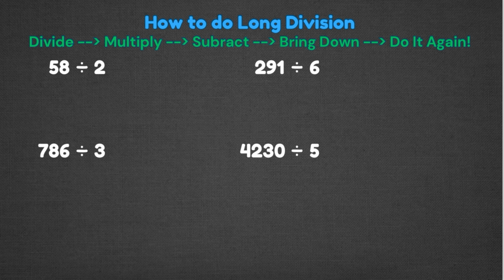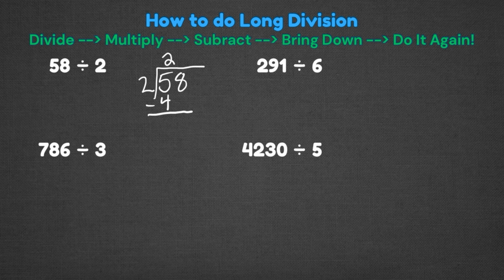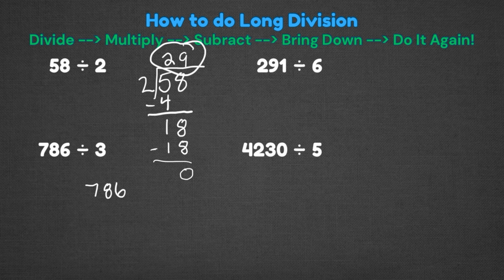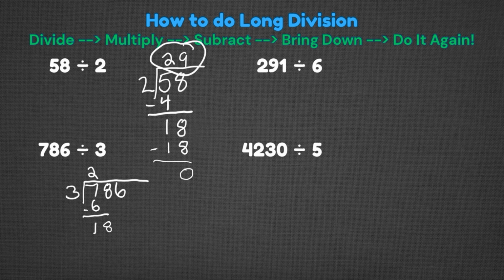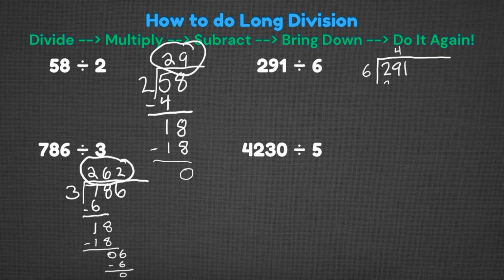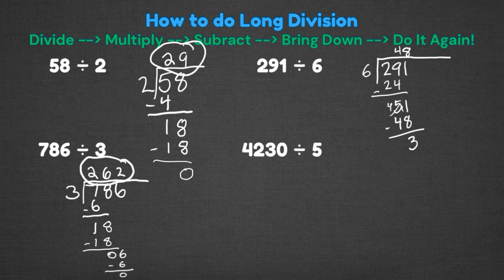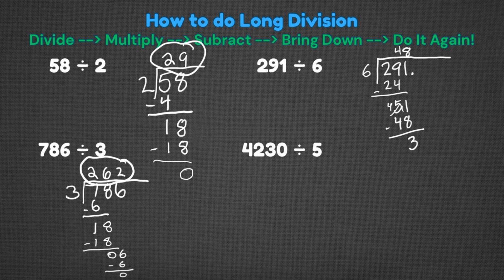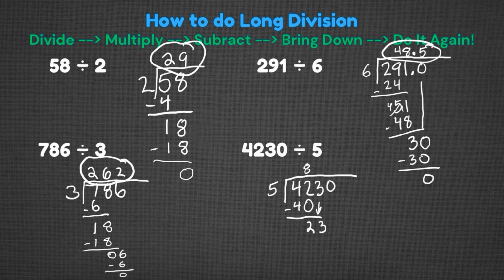How to do Long Division | Simplified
Welcome to How to Do Long Division Simplified with Mr. T! If you need help with division, Mr. T is here for you!